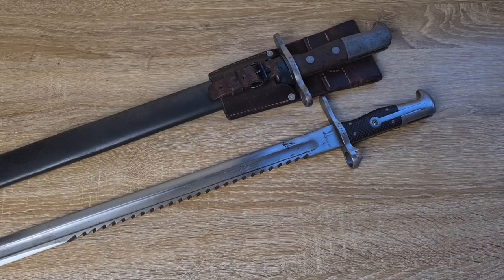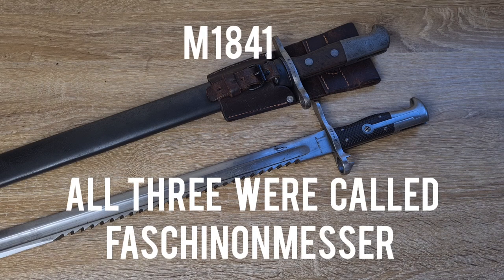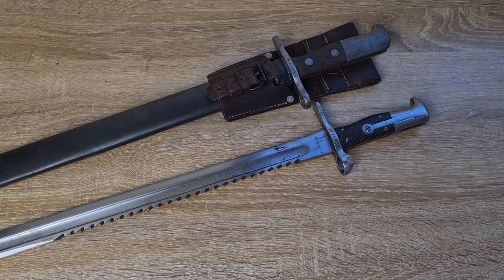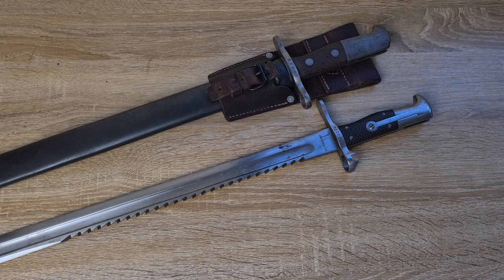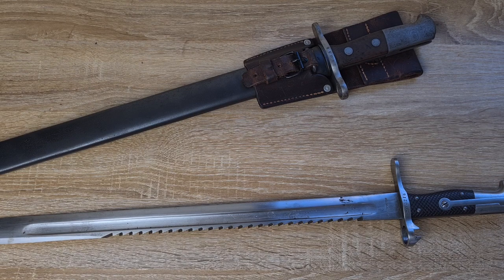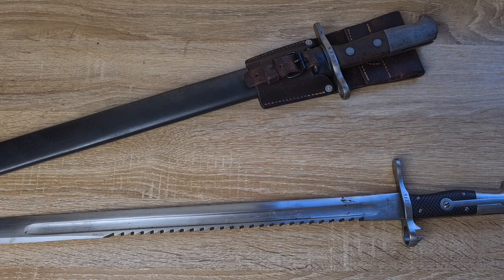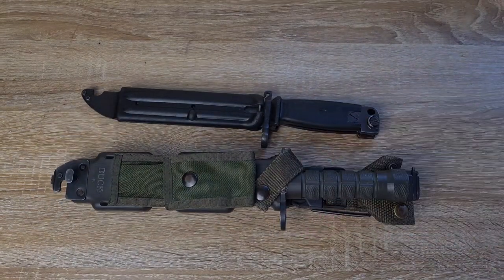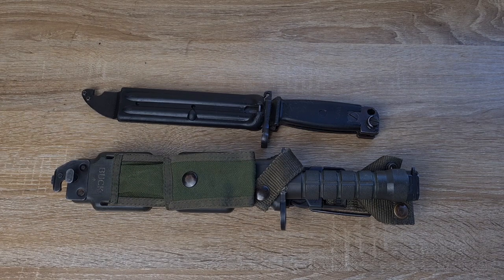The history of sawback bayonets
Hi guys, today we are taking a look at sawback bayonets. I expected this to be a short video but there was a surprising amount of information out there.